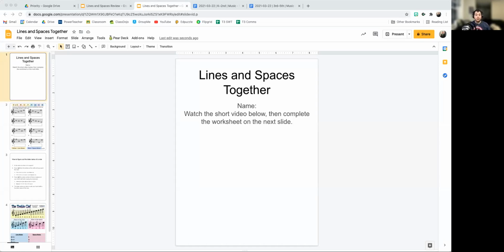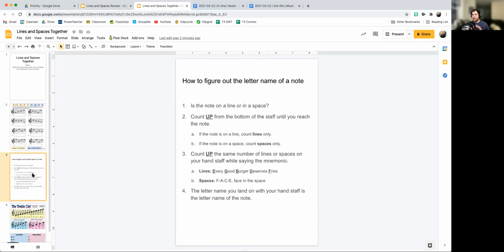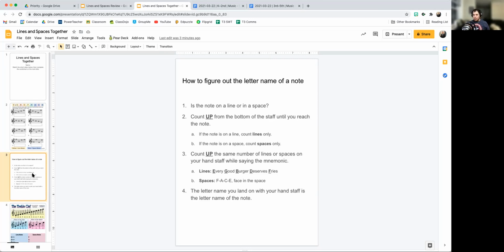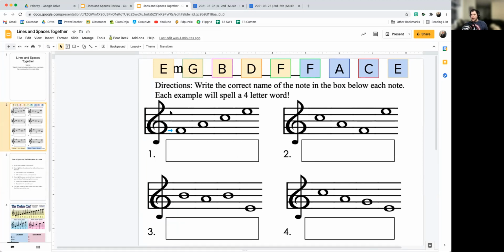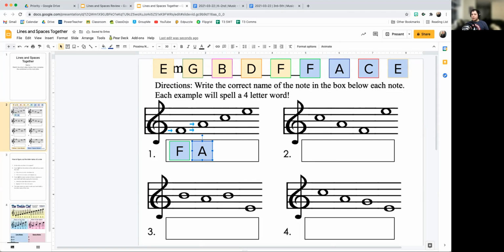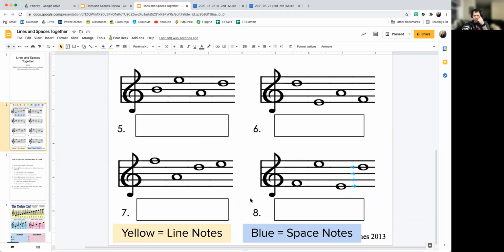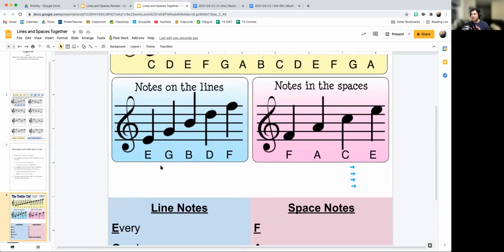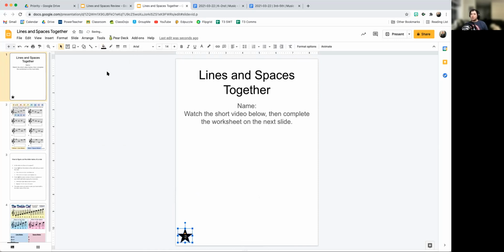Lines and Spaces Together